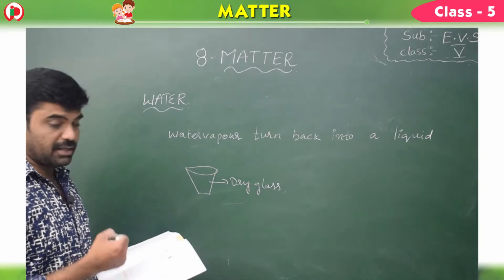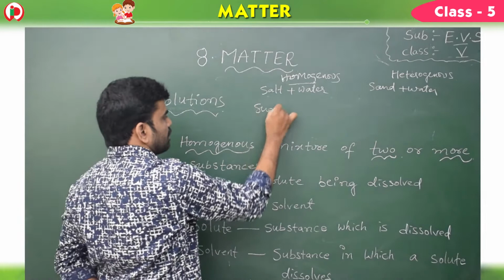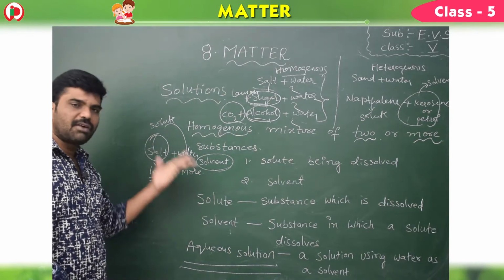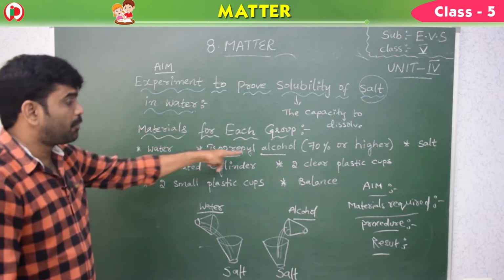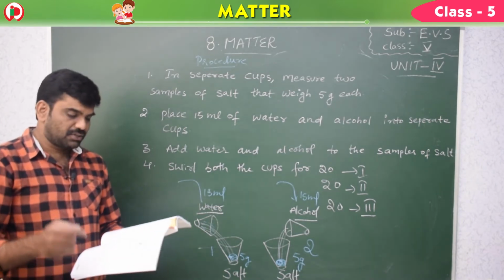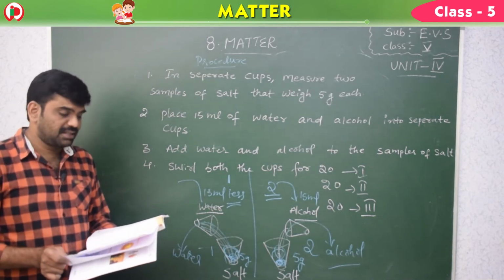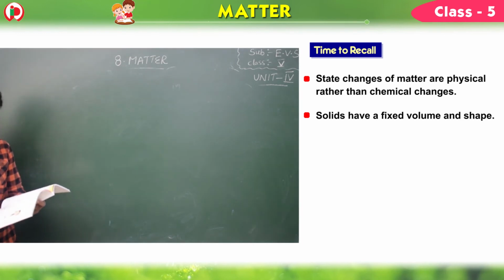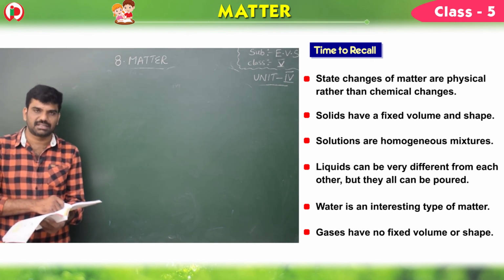08 Matter Part 4 SL5 Evs